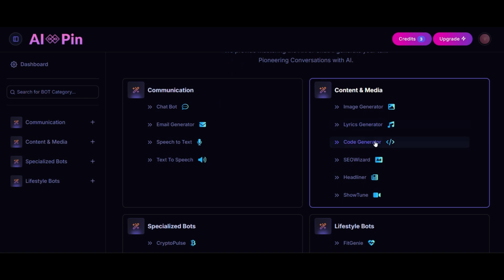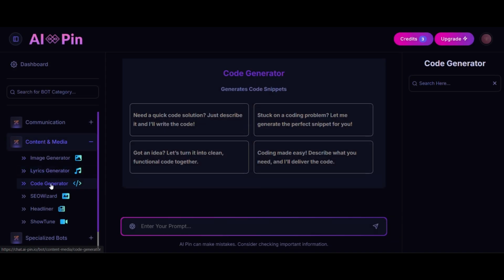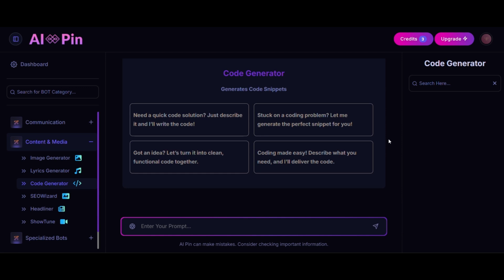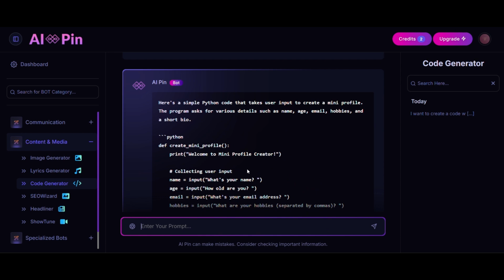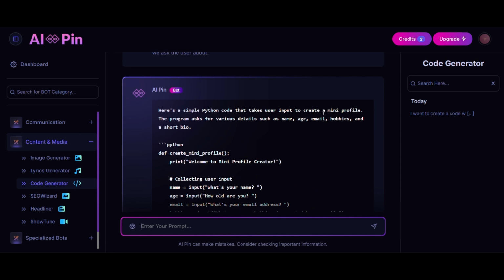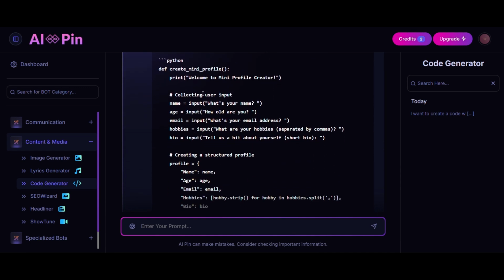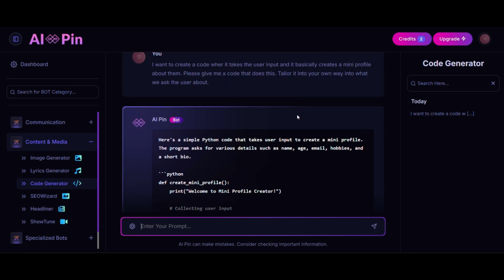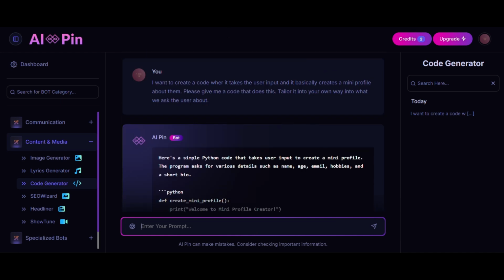Streamline Your Coding with AI-PIN's Code Generator Bot! | Effortless Code Creation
Discover the power of AI-PIN's Code Generator Bot, your new coding companion that simplifies and accelerates the development process. Whether you need quick code snippets, optimized functions, or an entire module, this AI-powered tool has got you covered. Perfect for developers looking to save time and enhance productivity, the Code Generator Bot uses advanced machine learning to understand your requirements and generate efficient, clean code. Watch this tutorial to see how you can elevate your coding workflow and spend more time on what matters most—innovation! Start coding smarter today with AI-PIN!